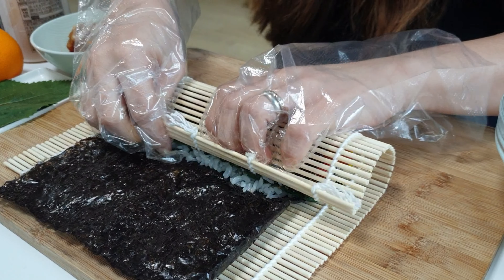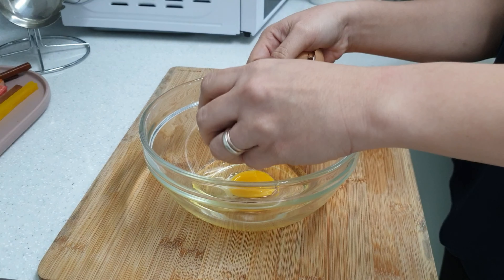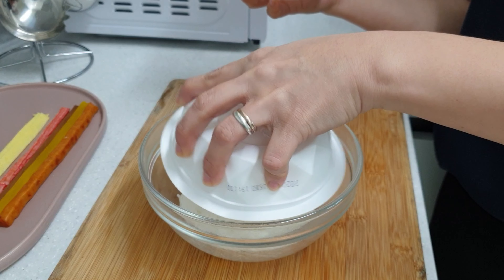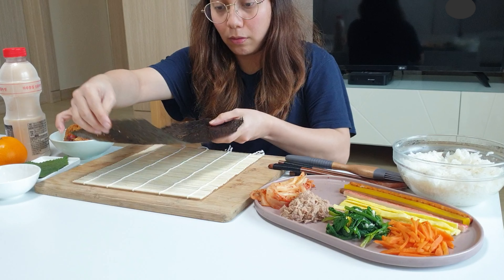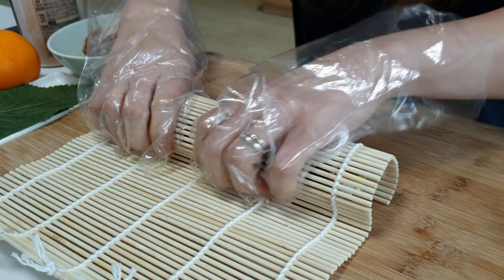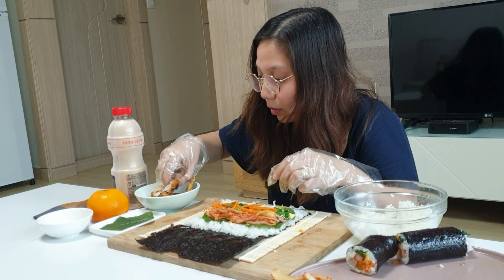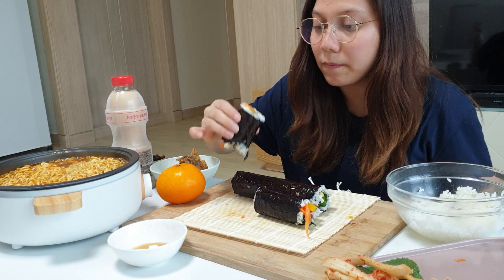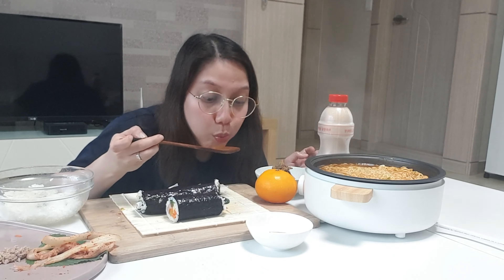Kimbap (for the first time) Ft. Shin Ramen REAL MUKBANG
To the people who supported me, thank you! Alam ko naman kung sino yung willing sumupport without begging them to do. Happy 900 subscribes to me. Road to 1k! Maraming Salamat sa lahat ng sumuporta at susuporta pa. 😍

🎵 Track Info:
Artist : The Green Orbs
Genre :
Children's Mood : Happy ©
🔊 Children's Music